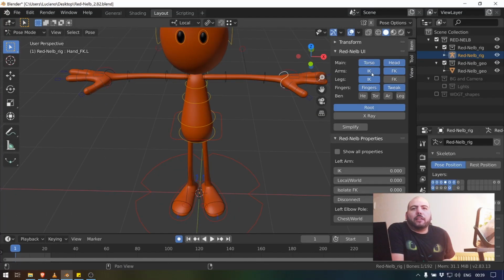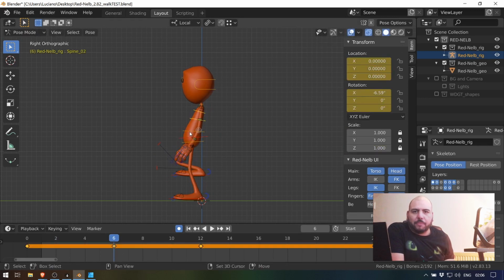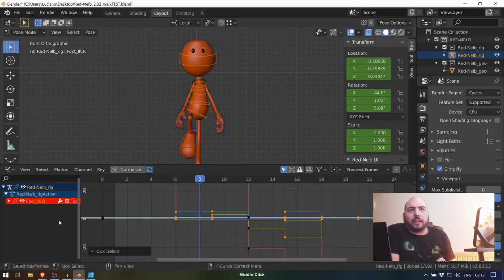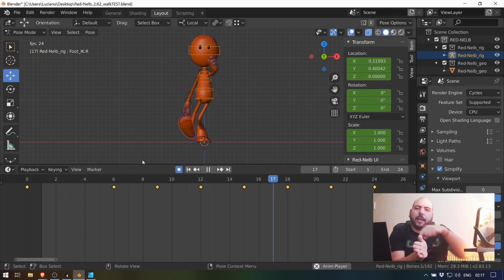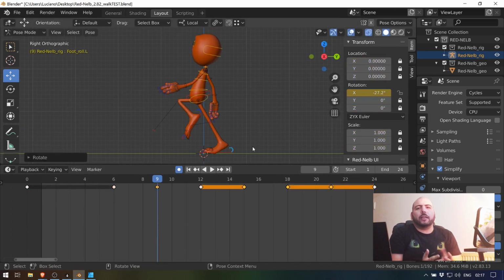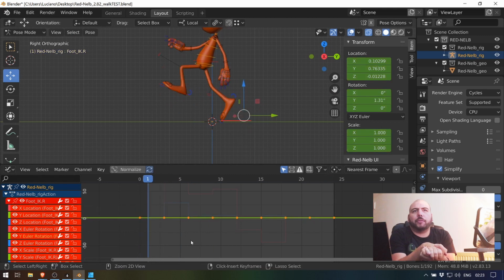RED NELB RIG REVIEW for BLENDER 2.8!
💬 In this video we review the RED NELB RIG that was created by Daniel M Lara and recently updated by Wayne Dixon to blender 2.8, I go through the issues you might find while animating with it, the good the bad and the ugly in this new section of The Adventures Of LollypopMan.

💻 Work and Gaming Equipment:
Computer: Razer Blade 15" Base Model, Mid 2019
Graphics Tablet: XP-PEN G640
Oculus Quest 128gb
Ring Light
RGB Light
DualShock RED